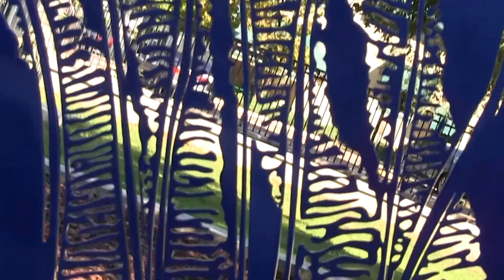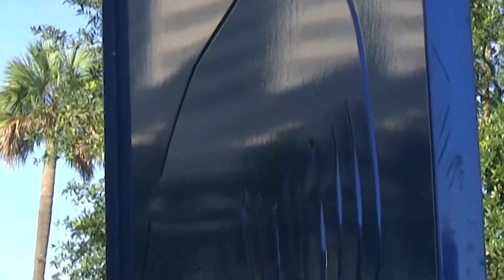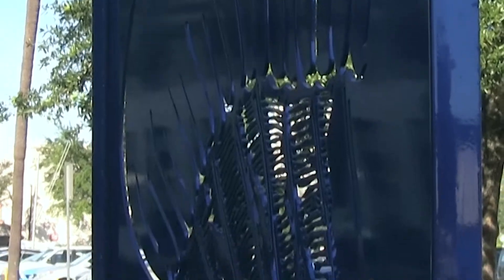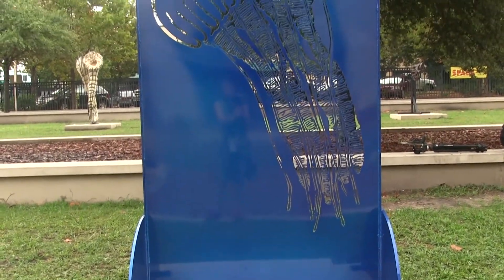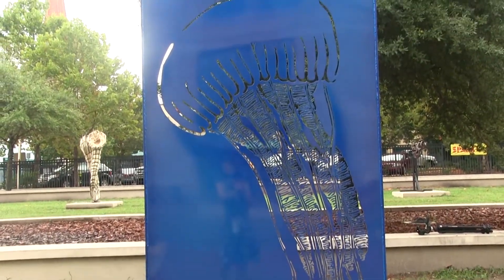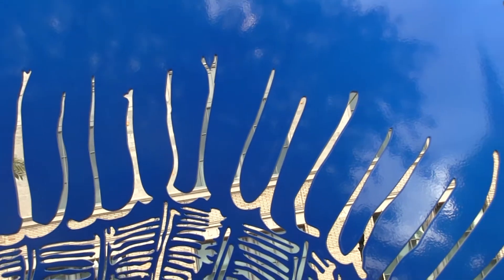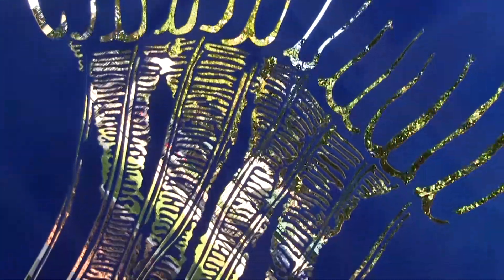Dance of the Jellyfish by Jenny Hager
This art piece is a part of Sculpture Walk Jax, a one-year outdoor sculpture exhibition in Downtown Jacksonville at Main Street Park. The sculpture titled Dance of the Jellyfish was created by local artist and UNF Professor Jenny Hager. For additional information about Sculpture Walk please